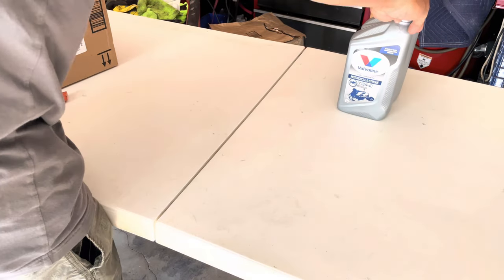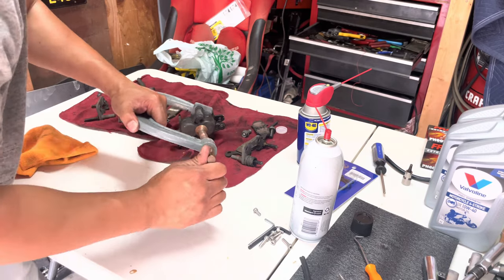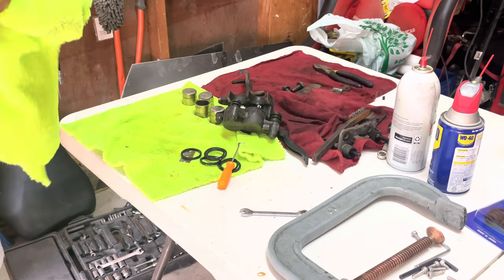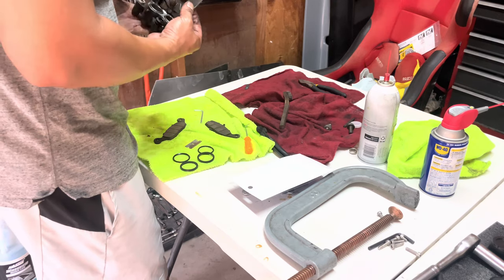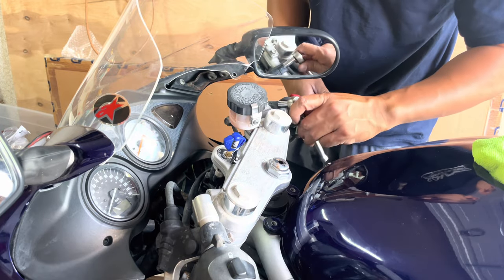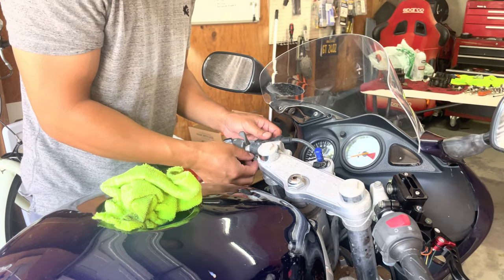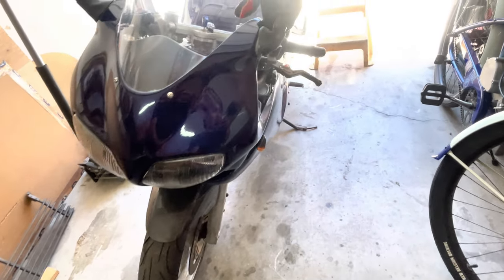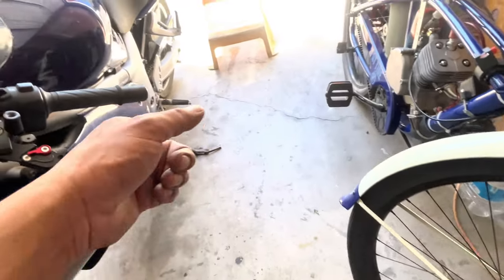Part 4: Brake caliper rebuild and level install. Project SV650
Part 4 of the sv650 resurrection series. In this episode I am rebuilding the seized brake calipers and installed new clutch, master cylinder and brake levers.